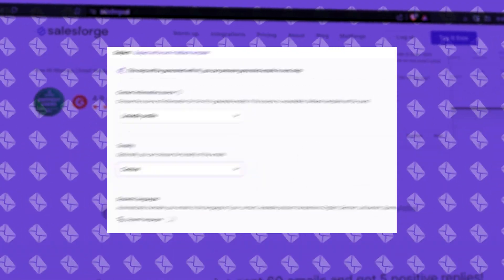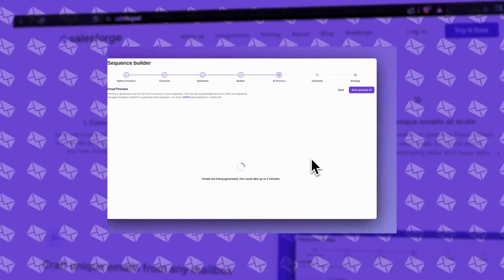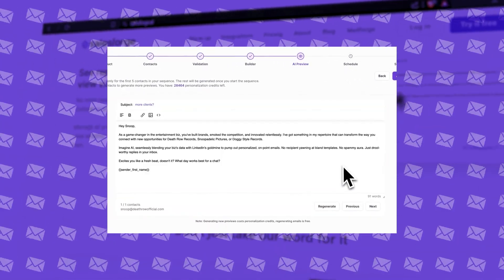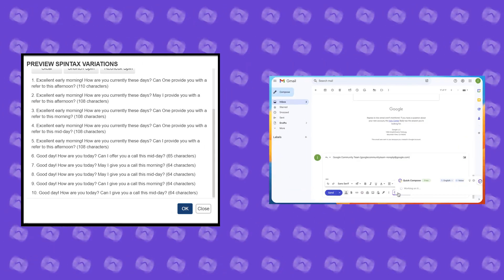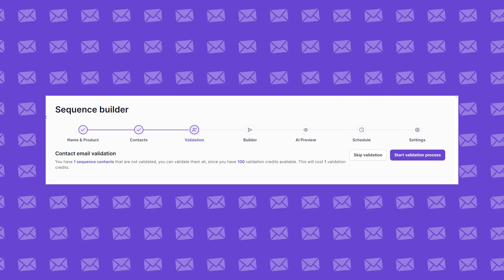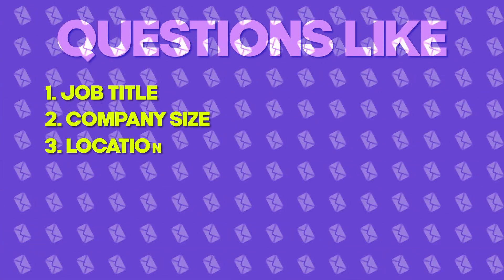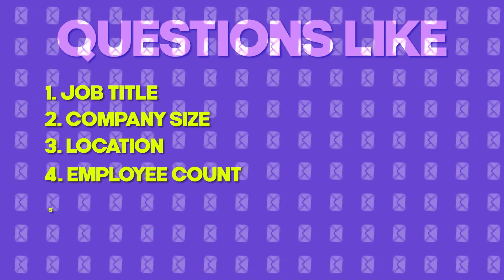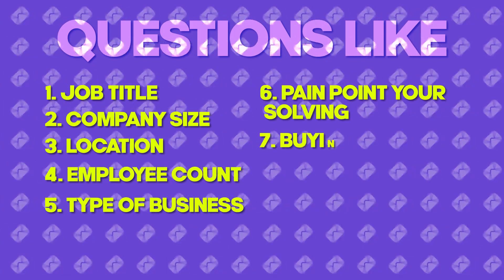How I Send 1,000 cold emails without landing in SPAM (2024 UPDATED)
Struggling with your cold emails ending up in spam? In this video, we'll uncover why this happens and how to fix it by focusing on three key areas: email copy, mailbox setup, and leads. Learn how to avoid spammy keywords, personalize your emails, and use proper HTML formatting. Discover how to set up your domain correctly, warm up your inbox, and ensure your leads are verified and qualified. With these tips, you'll increase your email delivery rates and achieve better results. Watch now to transform your cold email strategy and stay out of the spam folder!

Timestamps:
00:00 - Intro
00:32 - Why you're going to SPAM
00:40 - Email Copy
02:04 - MailBox Setup
02:54 - Leads